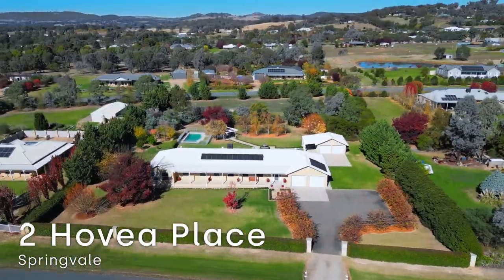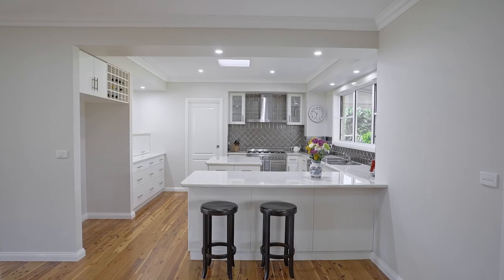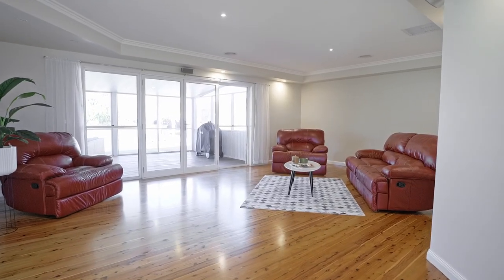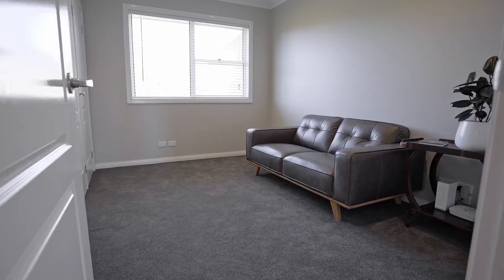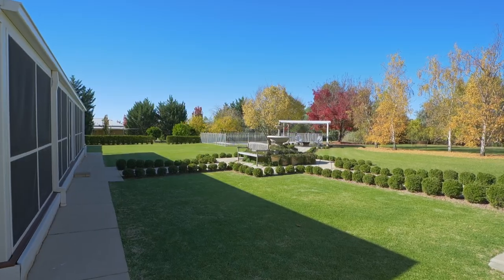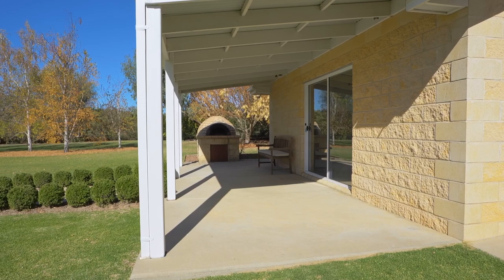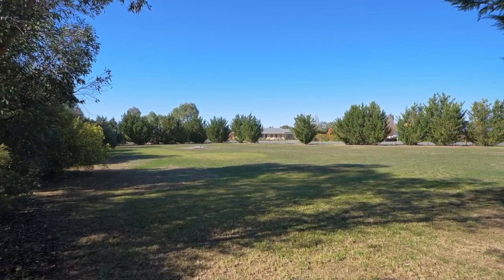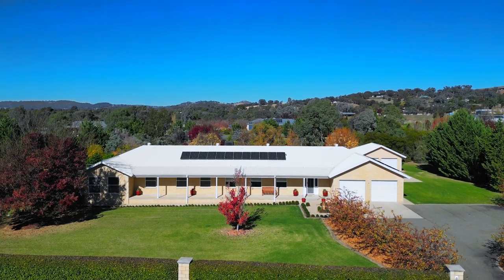SOLD: 2 Hovea Place, Springvale, Wagga Wagga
An absolute treat visually and an incredibly spacious offering to the lifestyle home market. Designed and presented to appeal to the 'entertainers' who enjoy living both indoors and out.

To arrange an inspection please call:
Dayna Kahlefeldt 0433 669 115
Angela Williams 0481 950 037